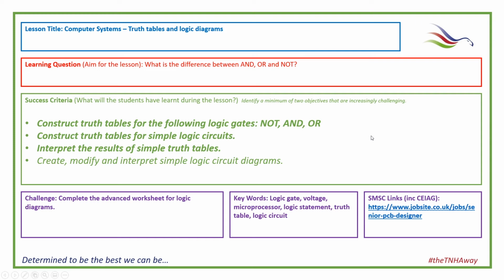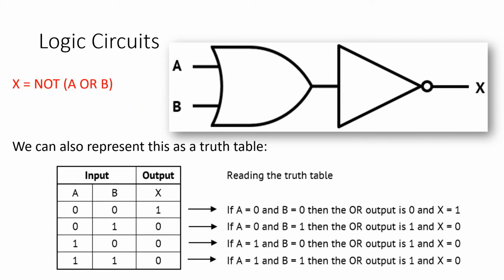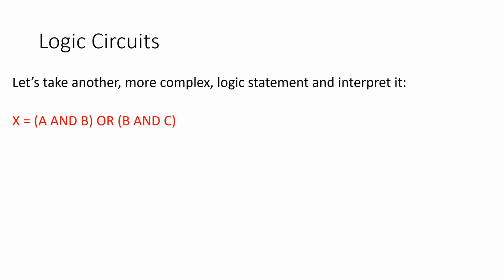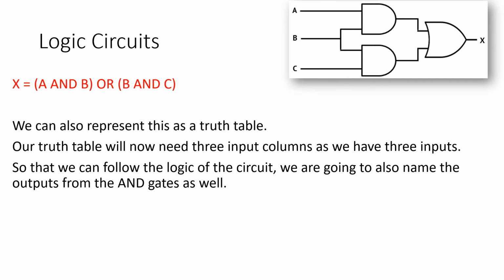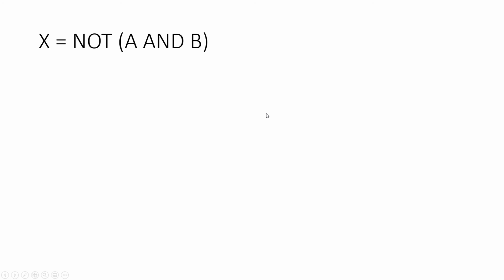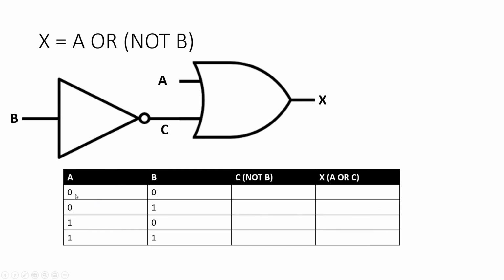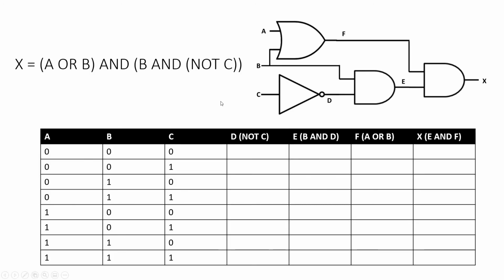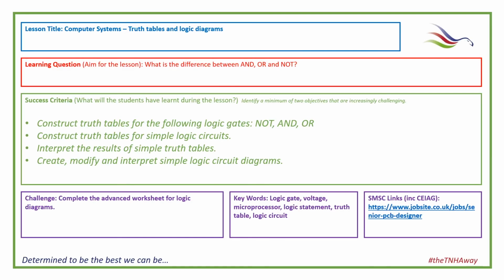2 Logic Diagrams GCSE Computer Science AQA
This series of episodes is for AQA GCSE Computer Science dealing with Computer Systems. This episode talks about how to create and interpret logic diagrams and more complex truth tables made up of three of the logic gates AND, OR and NOT.